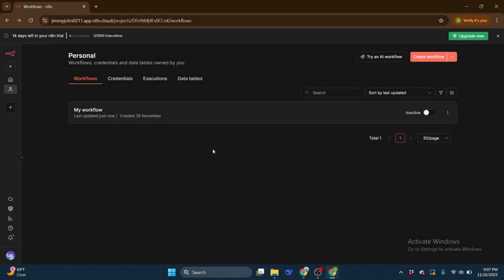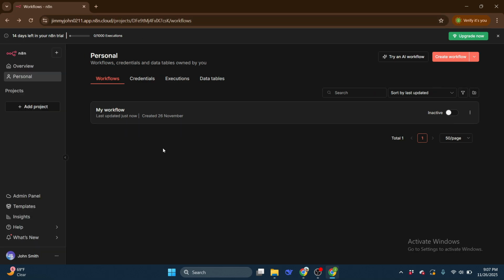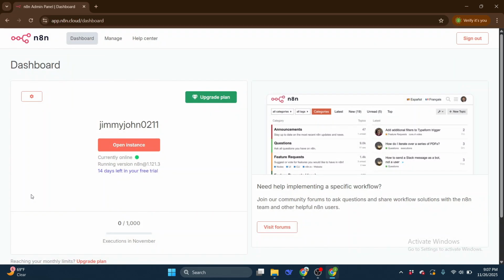How To Cancel Your N8N Subscription (Easy 2026 Guide)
Learn how to cancel your N8N subscription easily with this 2026 step-by-step guide! I’ll show you how to manage your account, stop billing, and ensure your subscription is canceled without any hassle. Perfect for N8N users, freelancers, and businesses who want to manage their automation tools efficiently. Follow along and cancel your N8N subscription quickly and safely today!